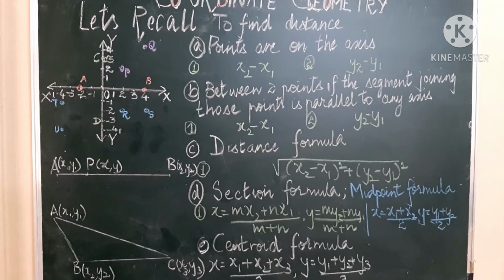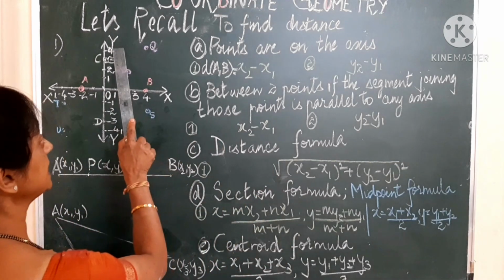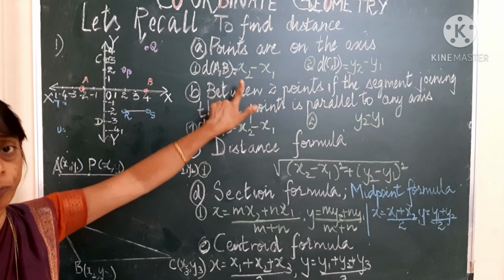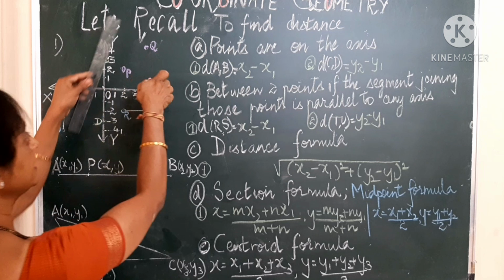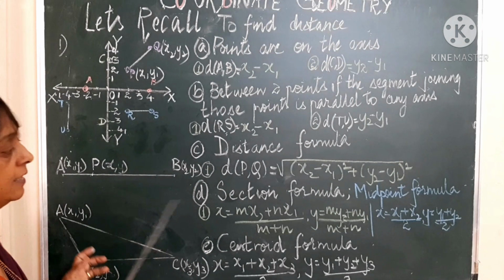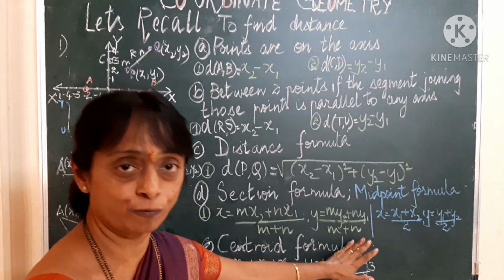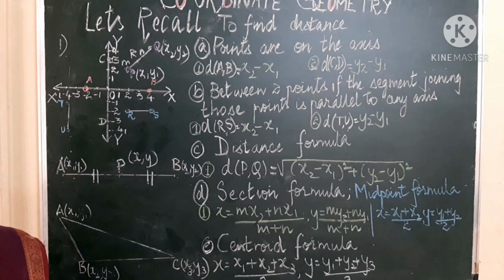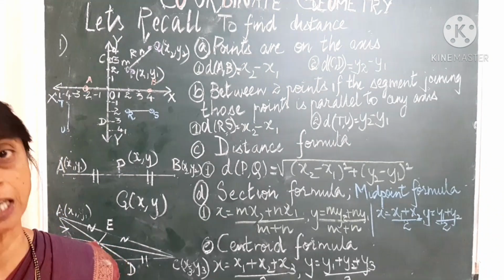MATHEMATICS PART II CO ORDINATE GEOMETRY Video No. 08 LETS RECALL 1080p